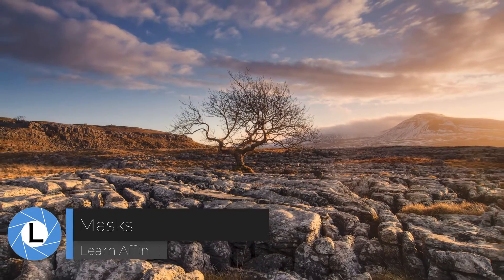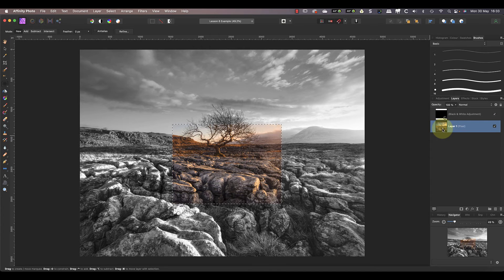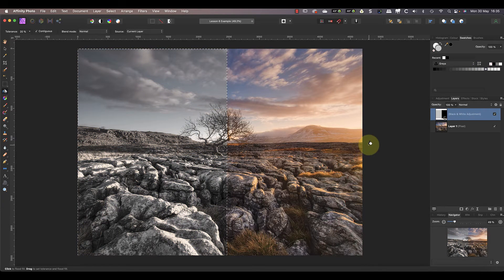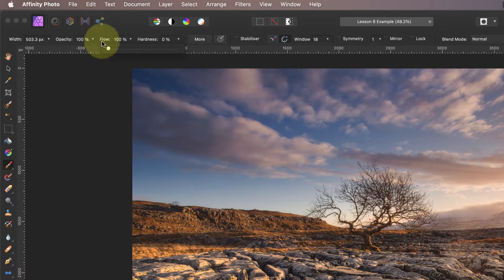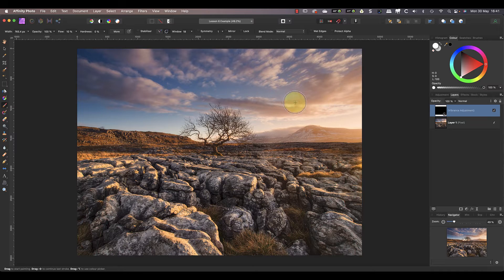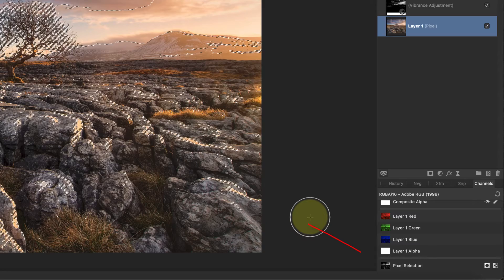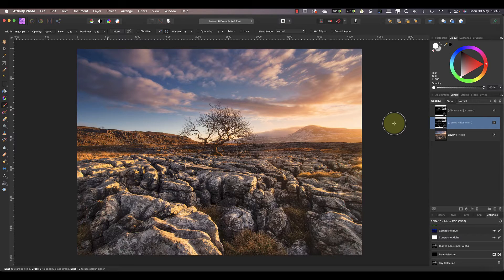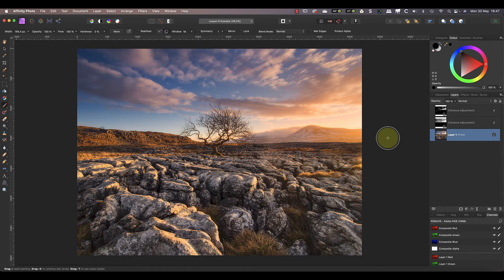Power up Your Affinity Photo Masking Skills (lesson 6)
This is the sixth lesson in my course, designed to help you learn Affinity Photo Desktop fast. In this video, we look at Masks in detail. You will learn about: